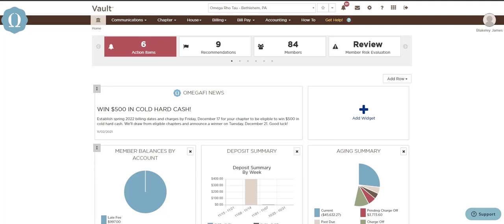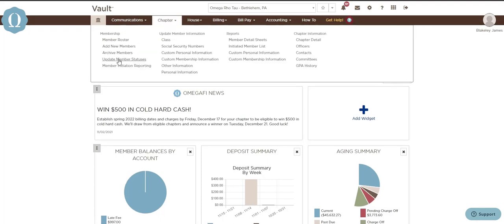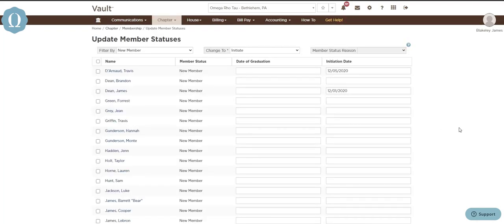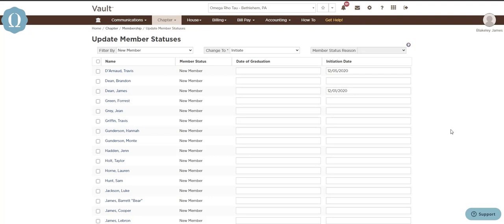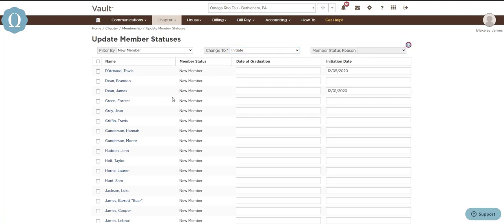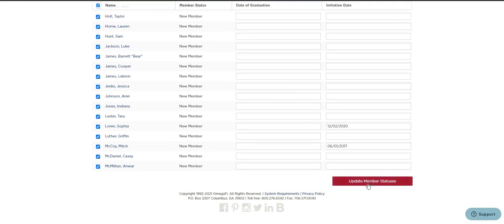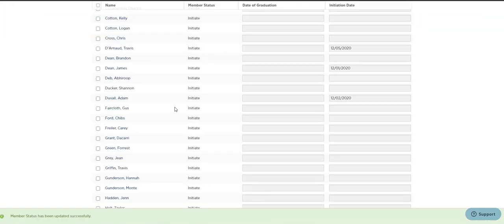How to Update Member Statuses (and why it's important)